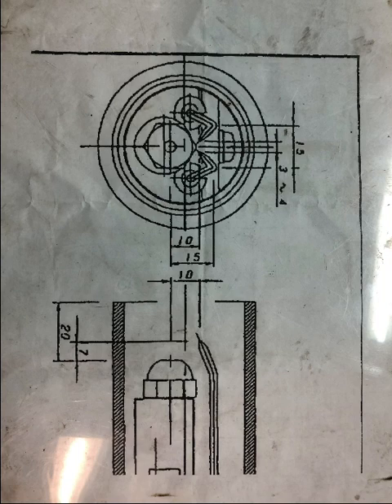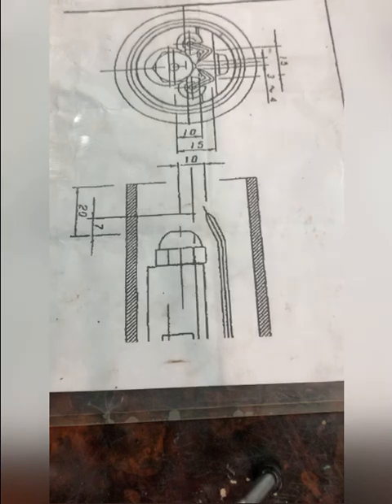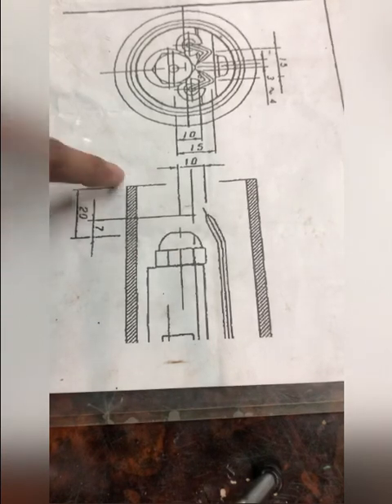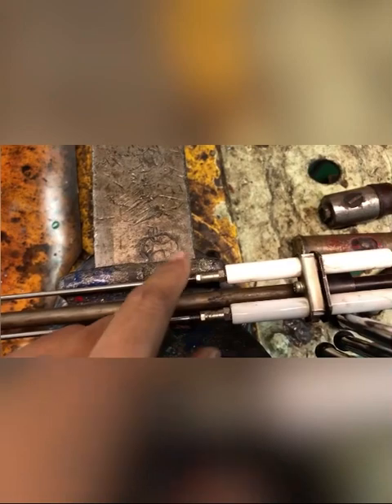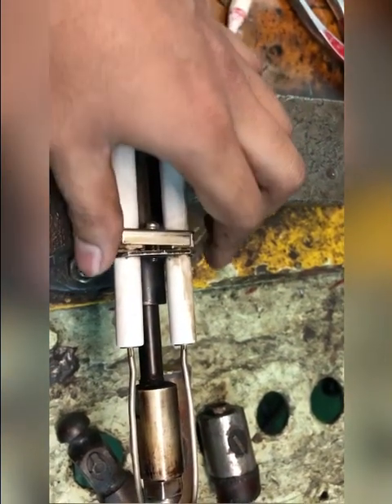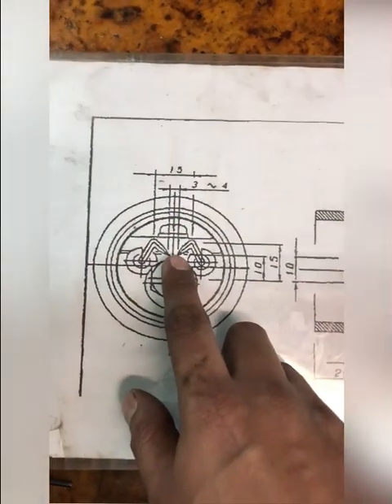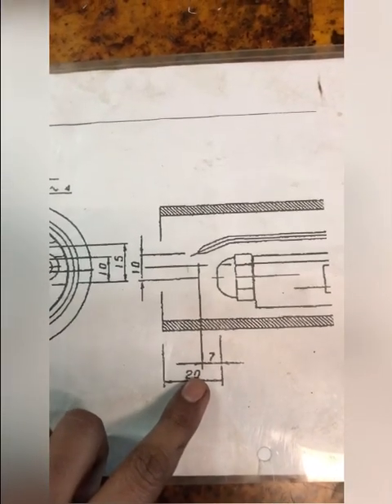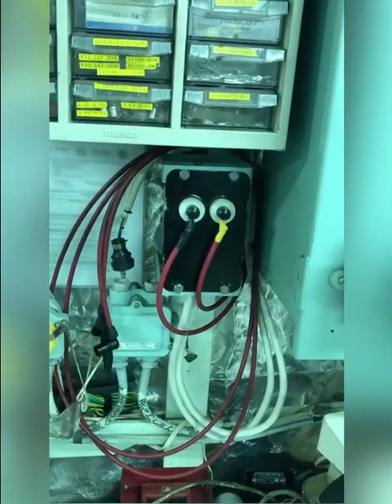Marine boiler pilot burner overhaul and electrode adjustment